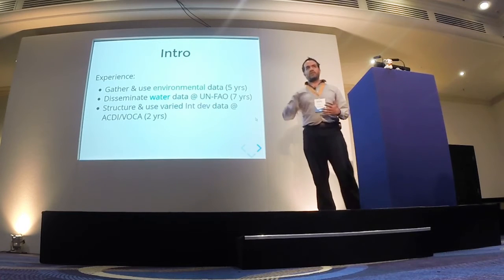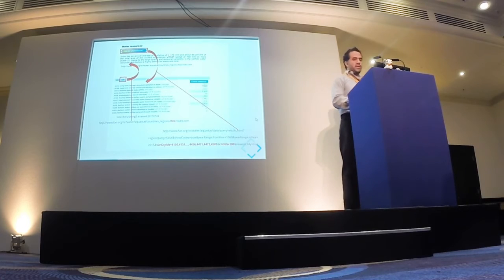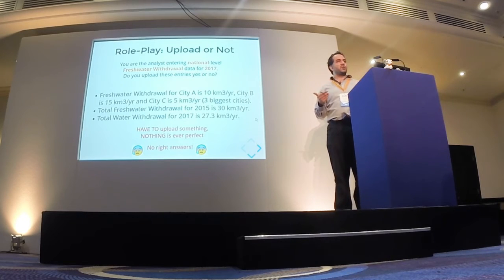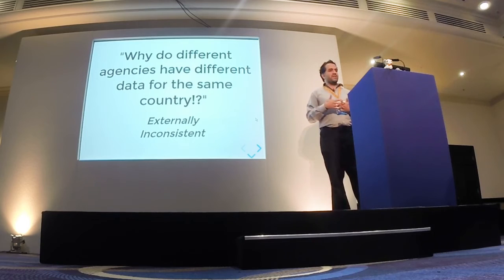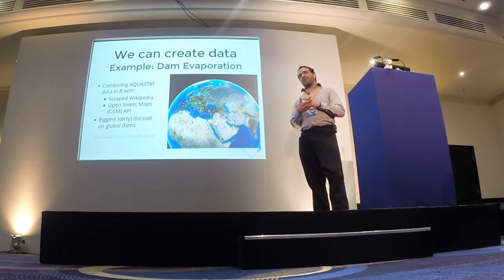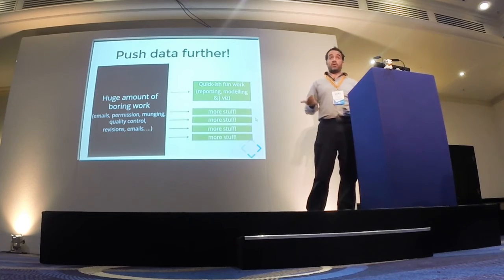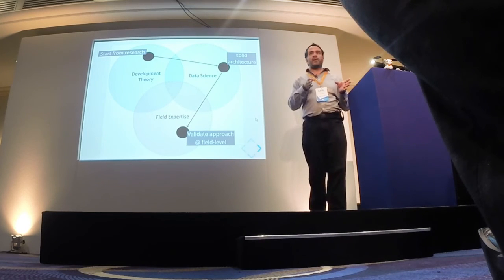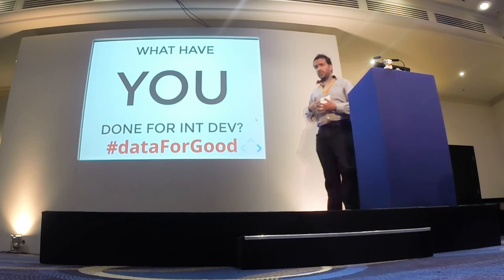Making International Development Data Not Useless EARL London 2017 Talk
** Sorry about the low volume, it's as good as I can get it.**

Abstract:
Let's face it, international development data can be quite terrible. But why? Surely with the amount of money going into development, over 100 billion USD last year, high-quality datasets should be rolling off a conveyor belt and into your R-scripts, right? Well, I thought so too… until I was responsible for creating that data.

This presentation will covers some of the challenges associated with creating and disseminating high-quality datasets for a UN agency and using Monitoring and Evaluation data to enact change in the field. The focus is on how R can help address each of the issues raised. In terms of technical R content, this presentation focuses on workflow and touches on Natural Language Processing (NLP) for contextual metadata and structure, data cleaning, dashboards, modelling, and visualization.